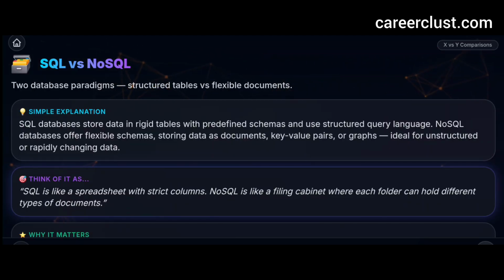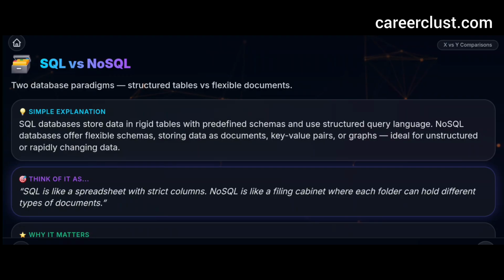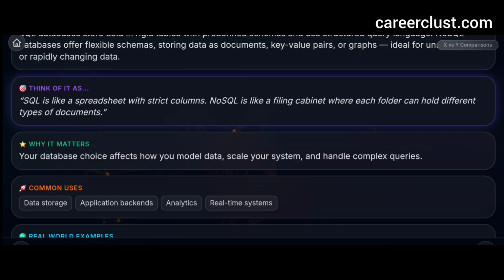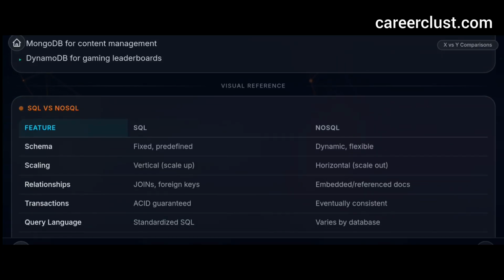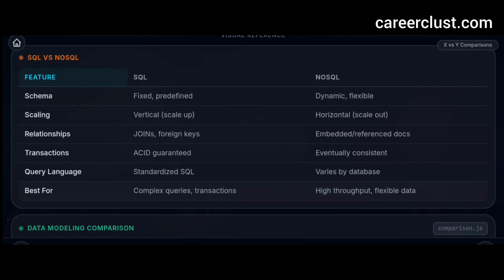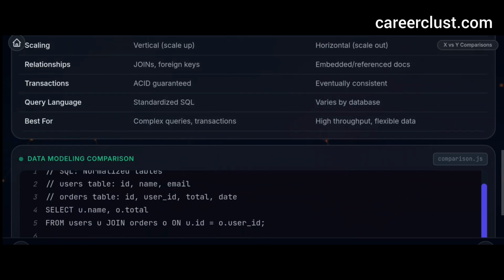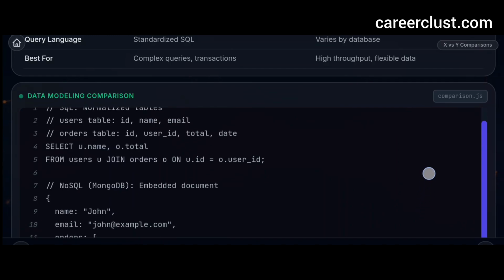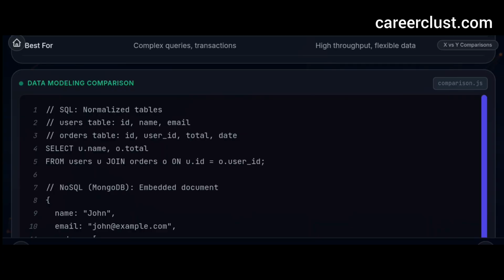SQL vs NoSQL Explained | Key Differences Every Developer Must Know | Database Comparison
🚀 Confused between SQL and NoSQL databases?

In this video, you'll learn the key differences between SQL and NoSQL databases with real-world examples, use cases, advantages, and interview-focused explanations.

✅ ACID vs BASE
✅ Vertical vs Horizontal Scaling
✅ SQL Server, MySQL, PostgreSQL
✅ MongoDB, Redis, Cassandra
✅ When to use SQL?
✅ When to use NoSQL?

Whether you're a beginner, software developer, data engineer, or preparing for technical interviews, this video will help you choose the right database for your application.

🔥 Perfect for:
• .NET Developers
• Java Developers
• Node.js Developers
• Angular & React Developers
• Full Stack Developers
• Software Architects
• Database Administrators
• Interview Preparation

🌐 Visit: CareerClust.com

• System Design
• Databases
• .NET
• Angular
• React
• Cloud Computing
• Microservices
• Software Architecture
• Career Growth